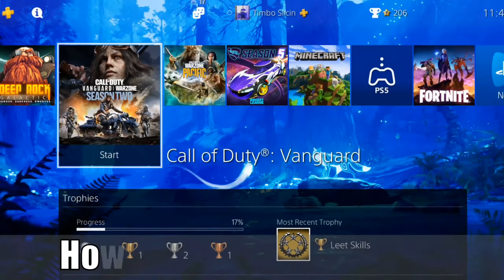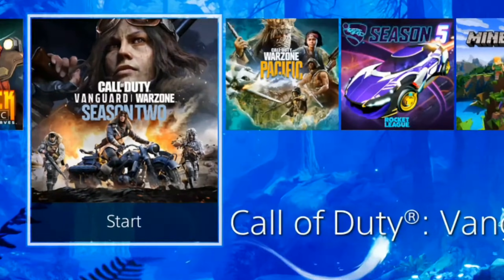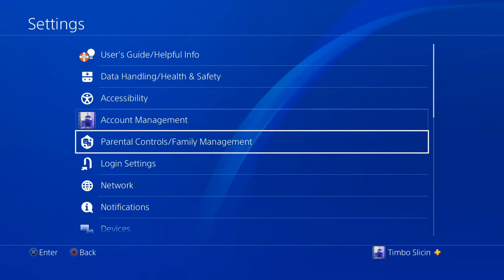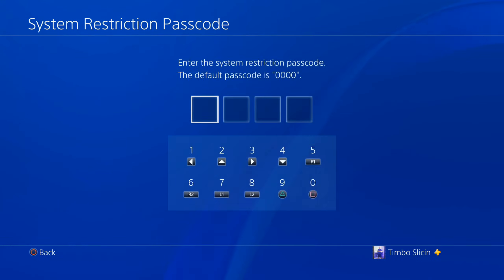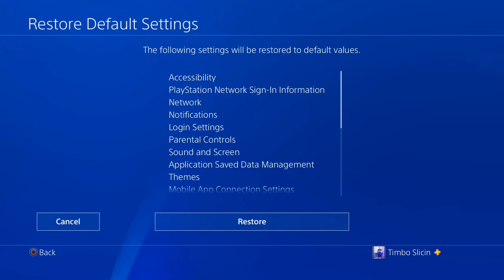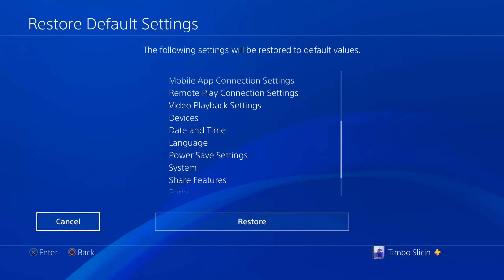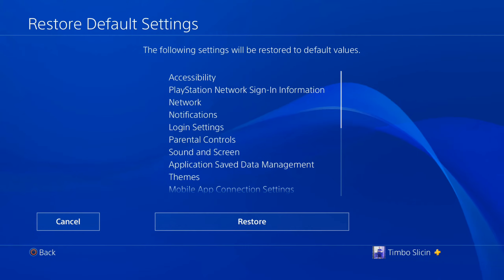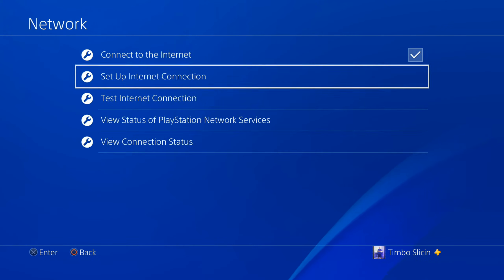How to Forget Wifi Network on PS4 & Reset Settings (Fast Method)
Do you want to know how to Forget the WIFI network on PS4 and Reset the settings? This is very easy to do. If you go to settings then select initialization. Then restore the default settings on PS4. When you do this your network settings will be reset along with your WIFI network. This will also reset other settings on PS4. You'll need to log back in. ...